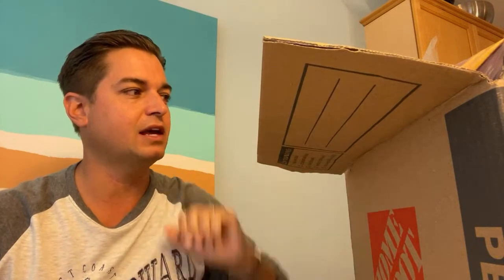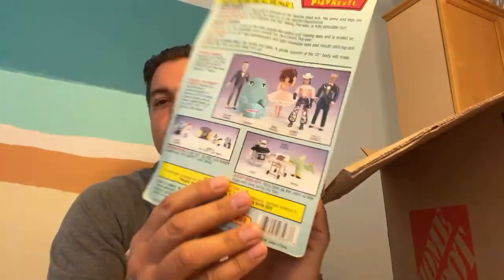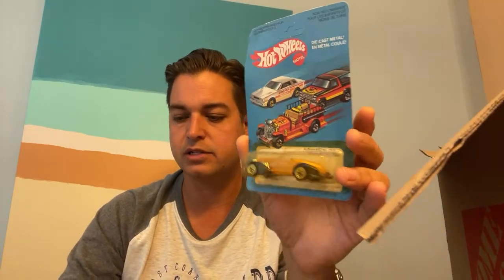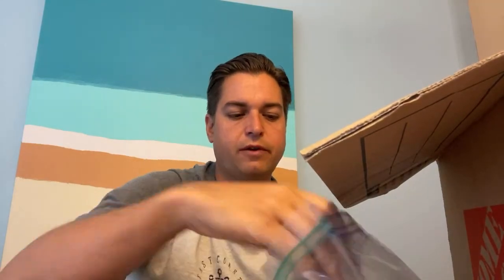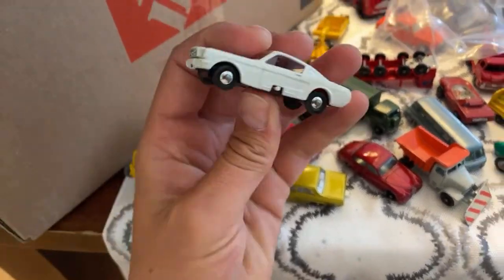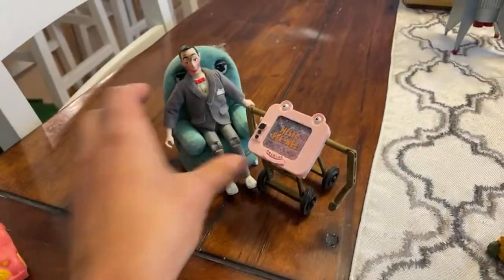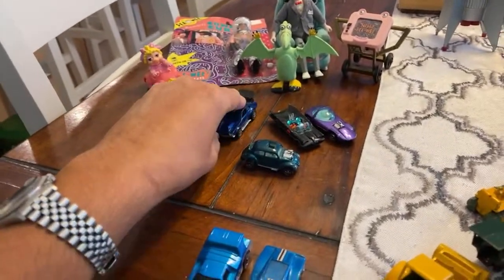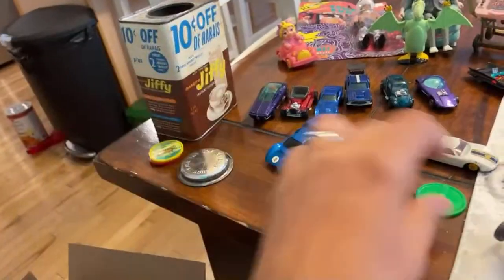Estate box unpacking! What’s inside?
On today’s live I unpack an estate box I picked up just last night! Let’s go through it together on today’s interactive episode!